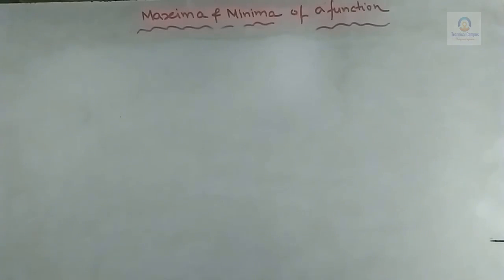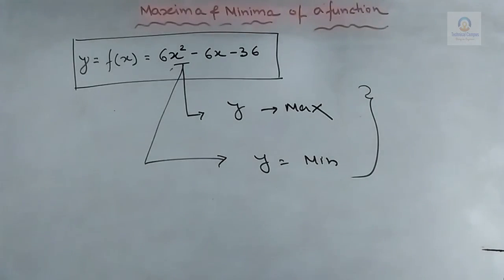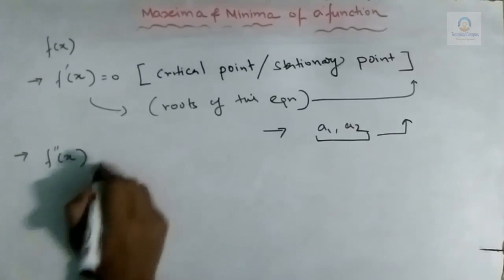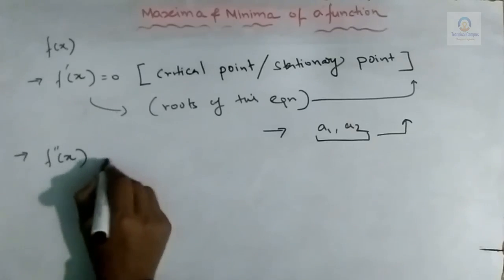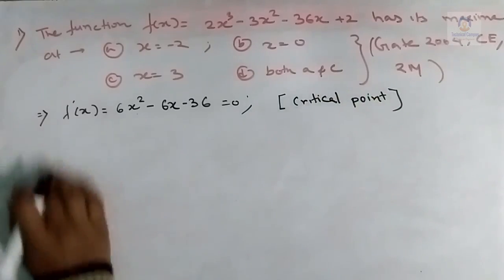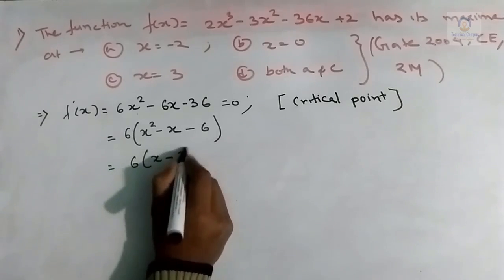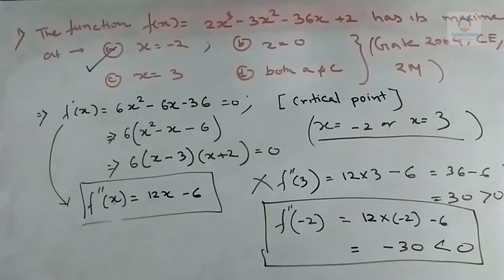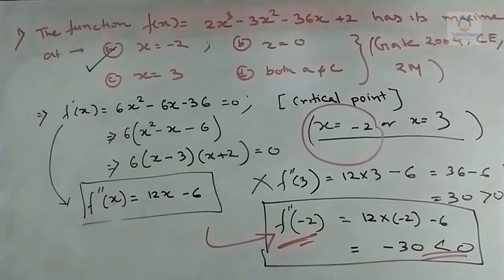GATE Engineering Mathematics For all Branch. PART 45